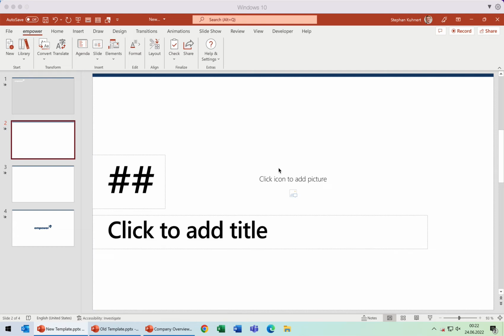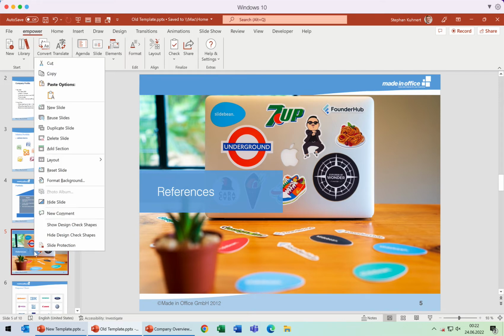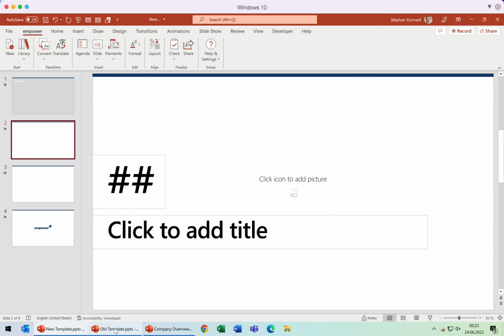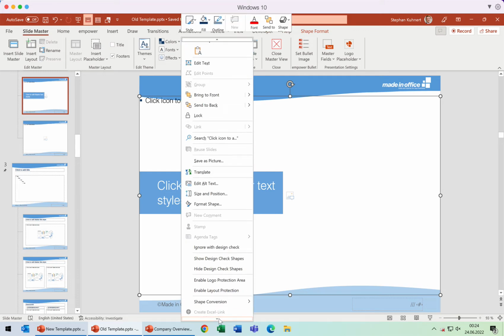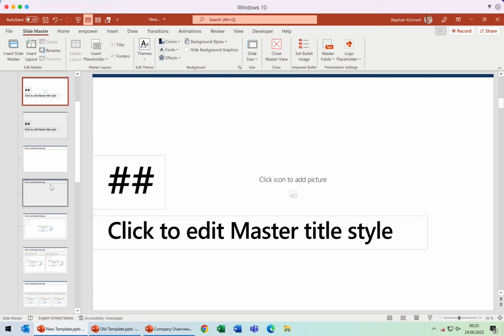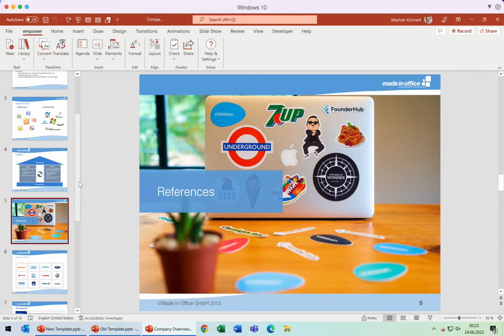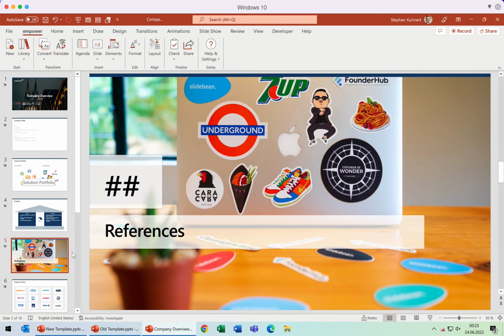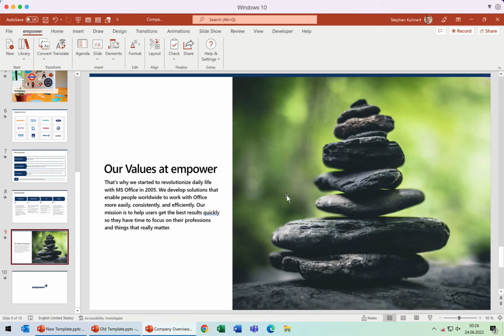Layout Mapping in empower® Slides 9.0 or higher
This tutorial introduces you to our new function Layout Mapping in empower® Slides 9.0, with which our slide conversion is even more efficient. All empower® administrators can configure Layout Mapping.

0:00 Intro
0:22 Scenario slide conversion up to empower® Slides 9.0
1:28 Example configuration of Layout Mapping
4:50 Save new Master

If you are interested in empower® Slides, more information can be found

If you are using empower® Slides and need more support (e.g. manual, FAQ etc.) more specific information can be found